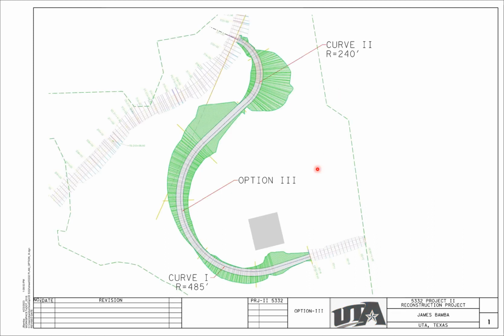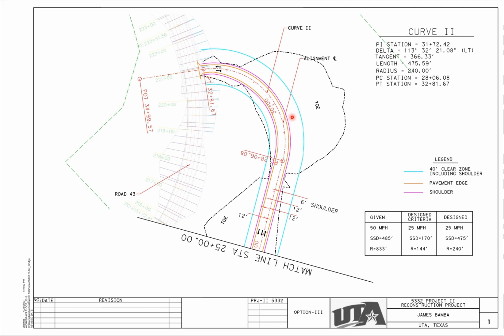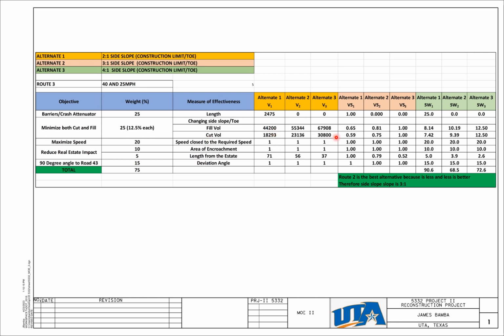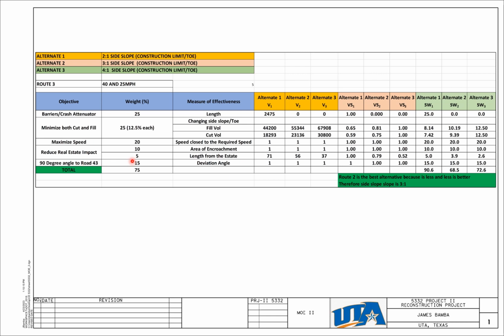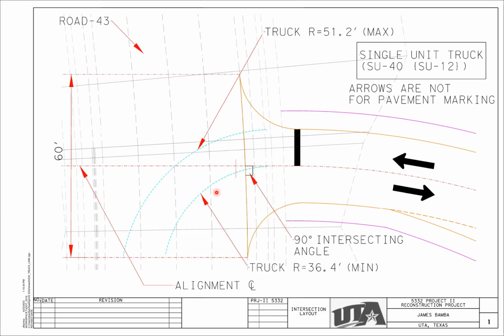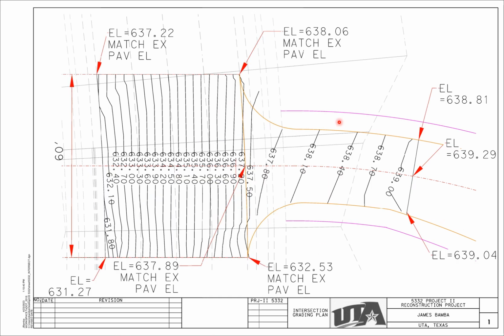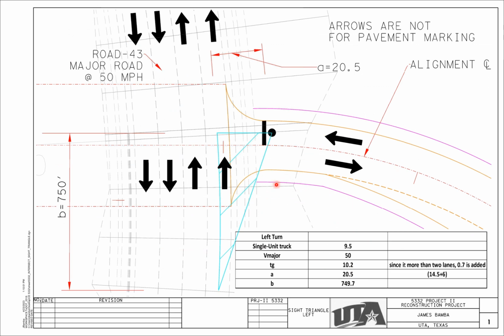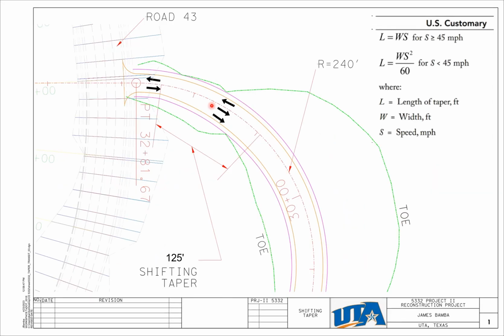5332 James Bamba Project 02 Presenation